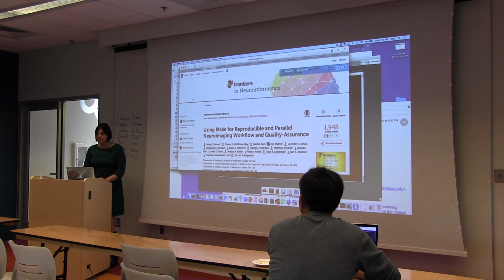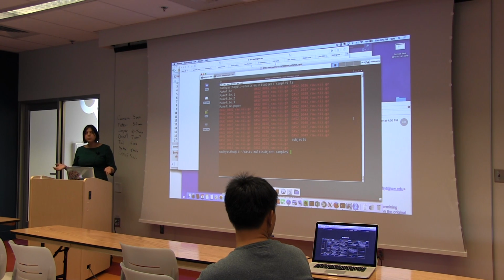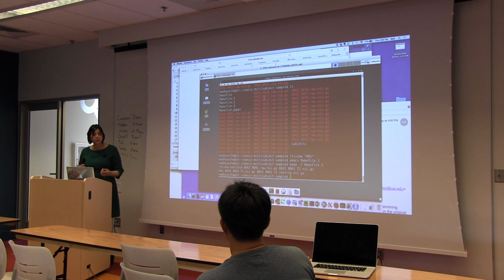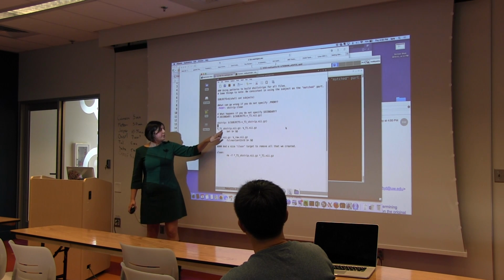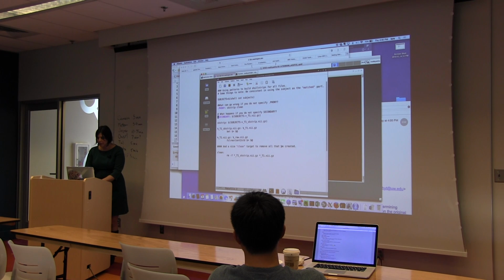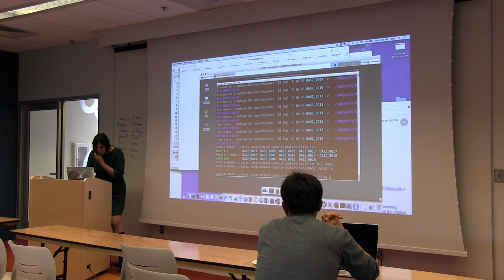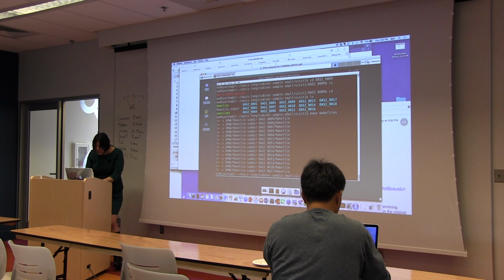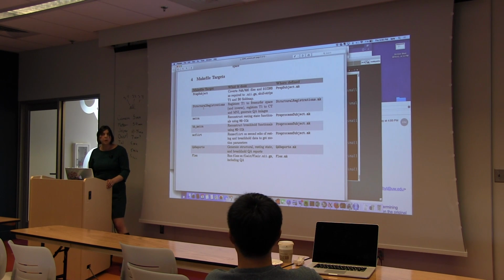Tara Madhyastha - Neurohackweek - Make for Neuroimaging Workflows